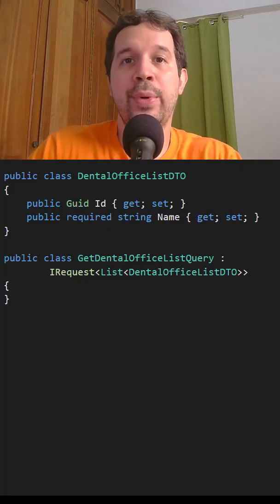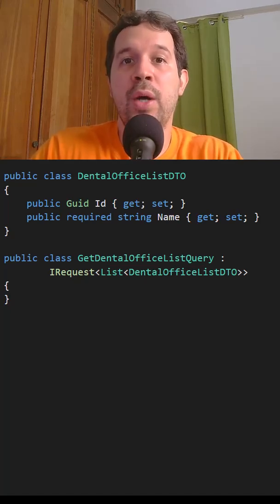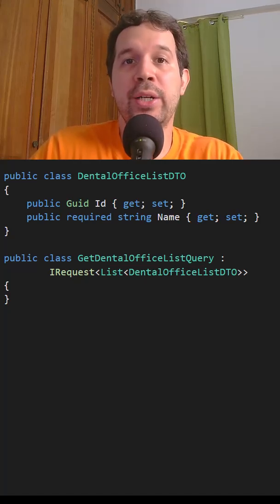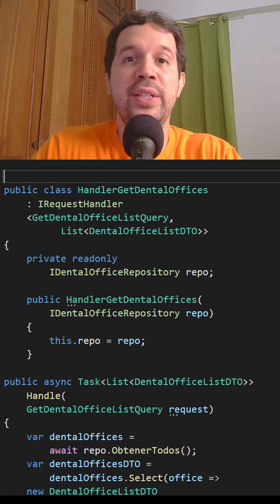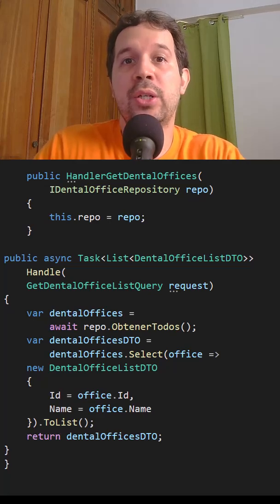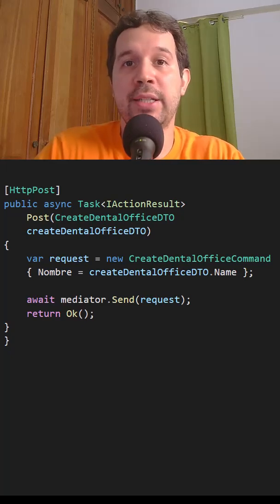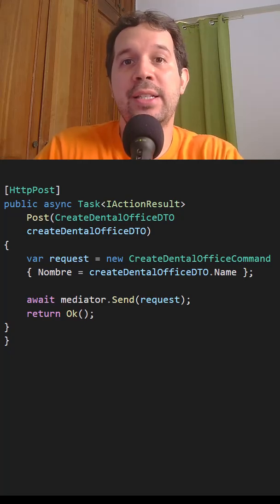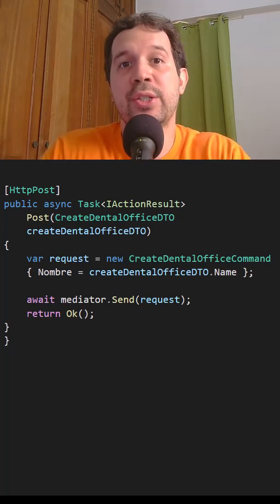Introduction to CQRS: Command-Query Responbility Segregation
➡️ Complete course on Clean Architecture: https:/